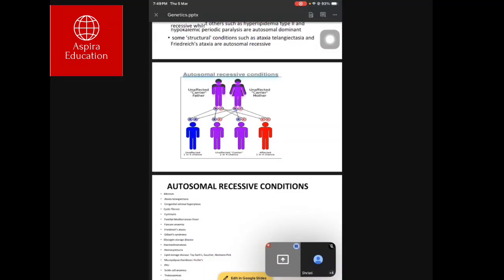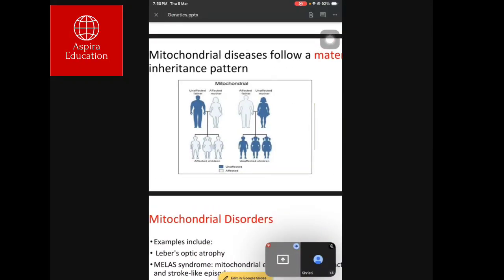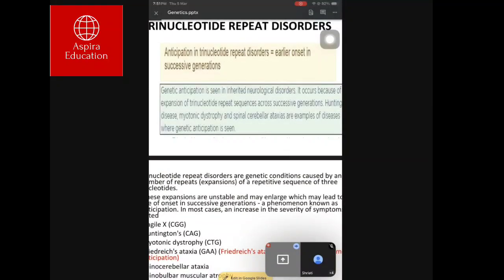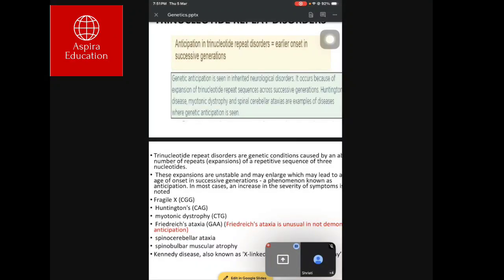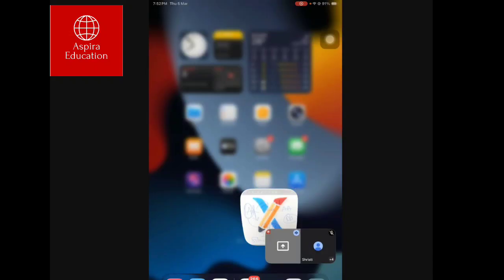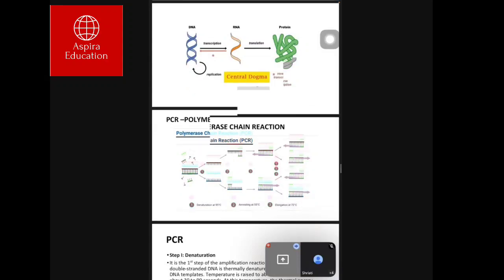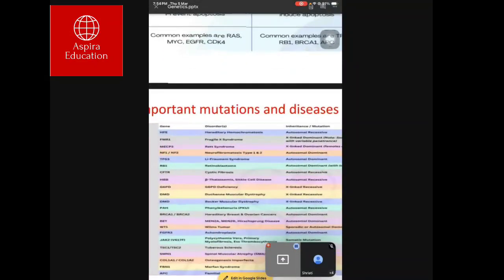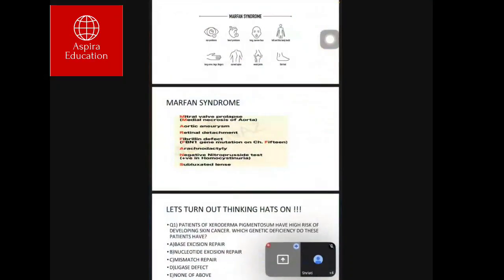CLINICAL SCIENCES Session with DrJinal || Aspira Education || MRCP UK PART 1 ONLINE CLASSES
Mrcp Uk
Mrcp preparation online
best Mrcp coaching in India
mrcp uk preparation coaching
Mrcp in india
Mrcp online classes
Mrcp lectures and video
Mrcp exam courses